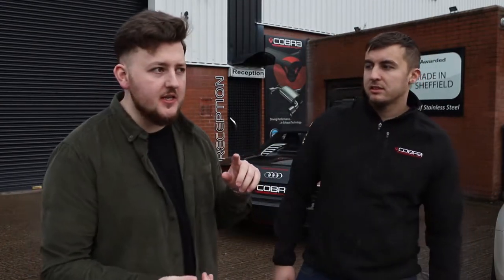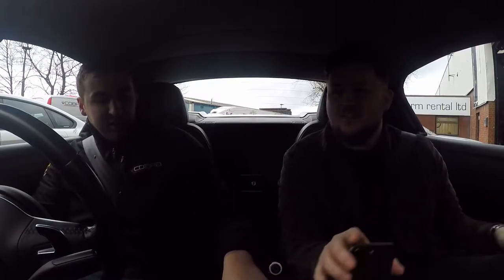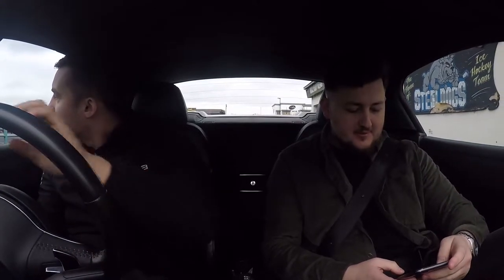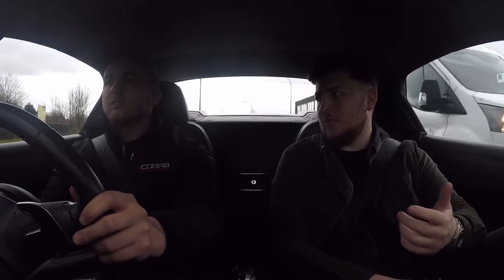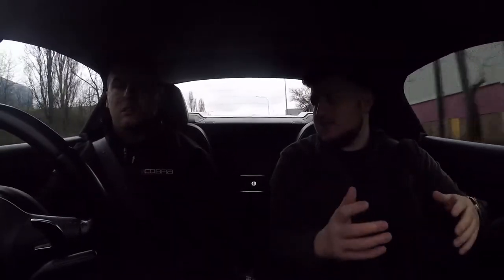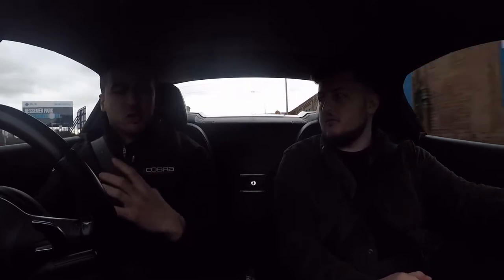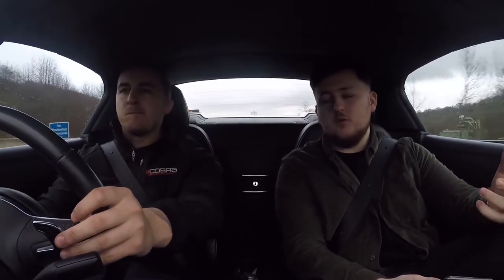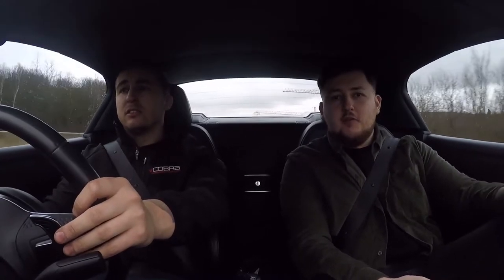VLOG - Audi R8 5.2 V10 Cobra Sport Valved Exhaust Sound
We're joined by George from Sintered Media to talk through the Cobra Sport valved cat back performance exhaust development for the 5.2 V10 Audi R8.

The exhaust configuration installed in this video is the AU108TP114-CF valved cat back with the optional carbon fibre tailpipe upgrade.

With over 25 years in the performance exhaust industry, each Cobra Sport exhaust system is designed, manufactured and tested in Sheffield, the heart of the UK steel industry. Cobra Sport utilise TIG-welding techniques to ensure a flawless finish and quality that you can rely on.